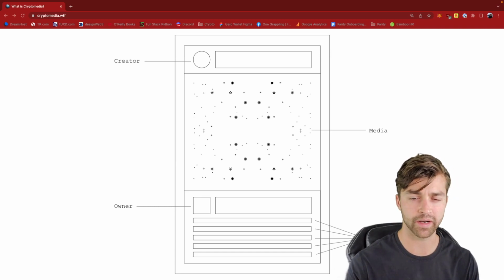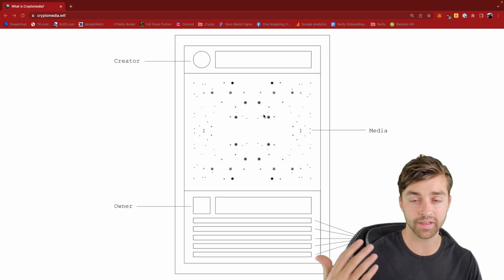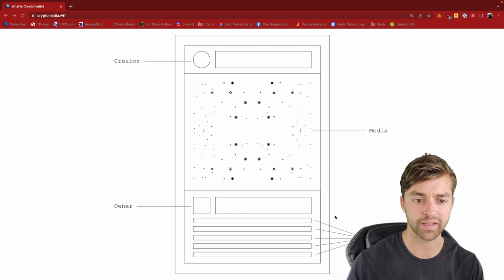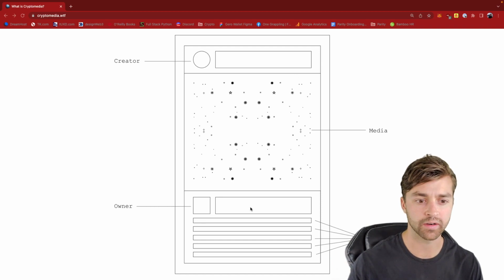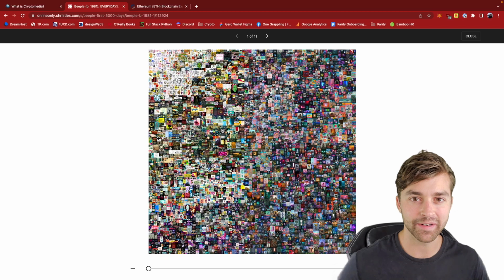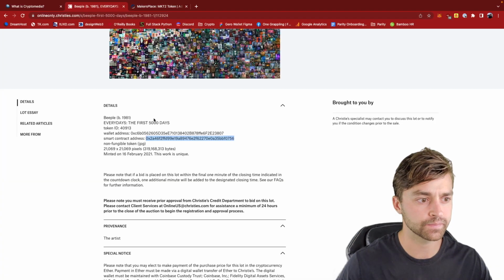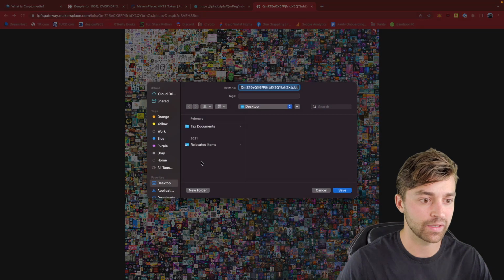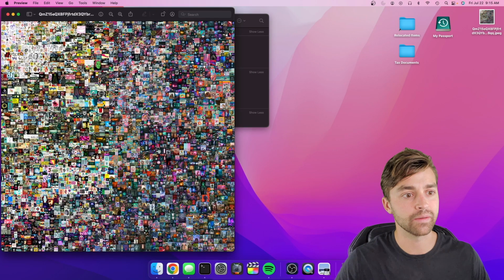Cryptomedia and NFTs for Web3 Creatives | NFT UX Design Course 2022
You may have heard a lot about NFTs, and people spending millions to own jpegs. This may seem crazy, but something bigger is happening.

For the first time ever, cryptomedia enables digital scarcity or rarity. We can now own digital artifacts... own internet culture... own nascent IP.

NFT art is just the beginning. Get up to speed with this NFT Design Course.